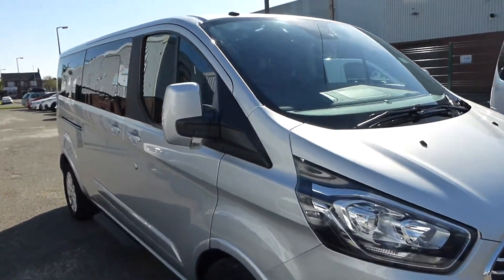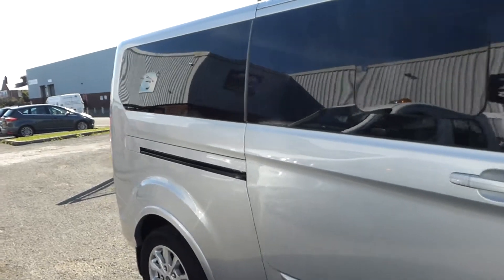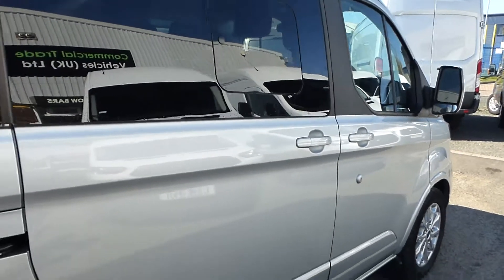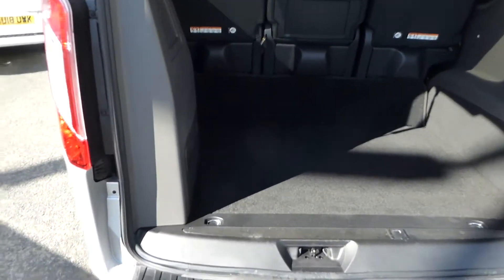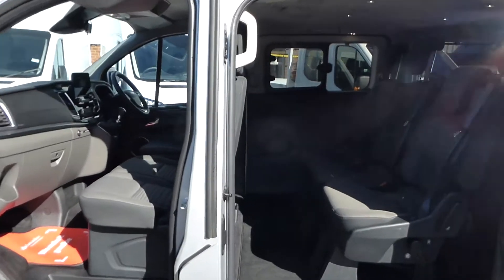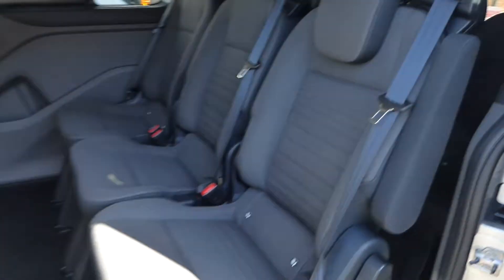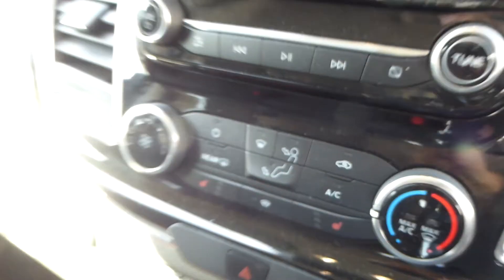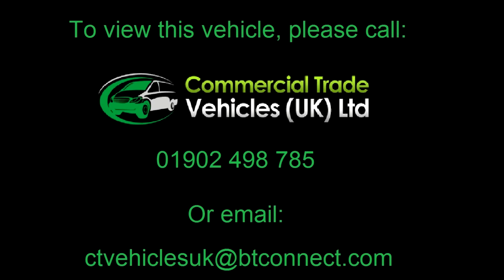115YWO 2018 Ford Tourneo Custom for sale in the West Midlands